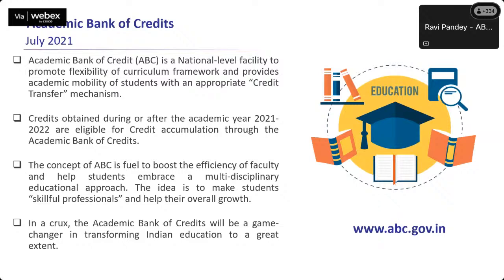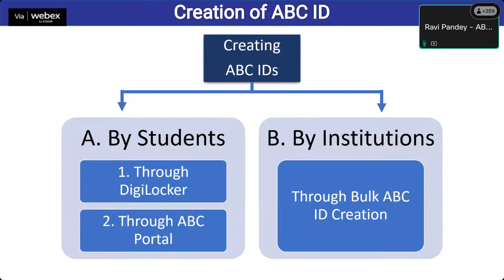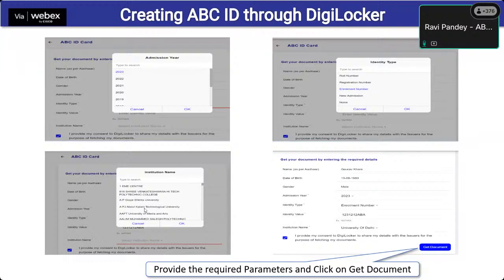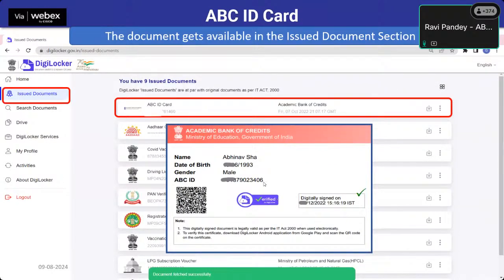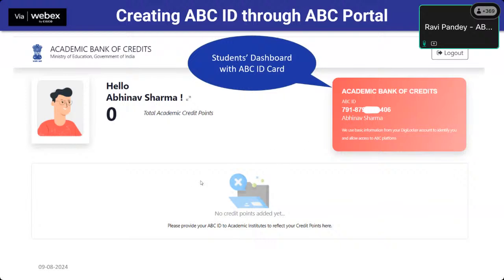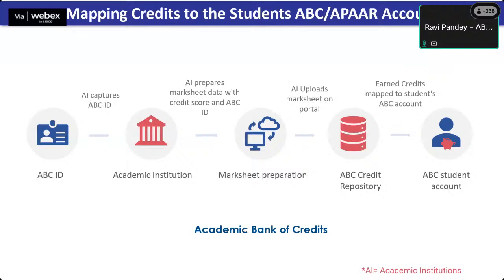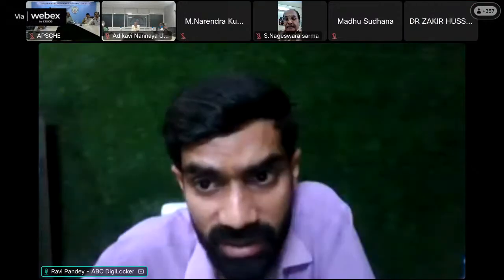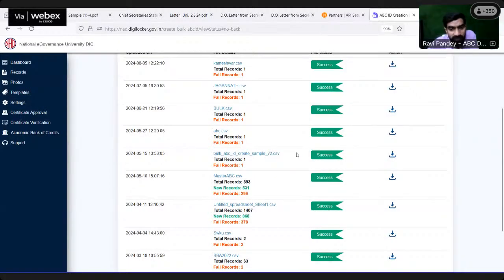APSCHE - Awareness program on APAAR Id generation - 09.08.2024 @ 3 PM